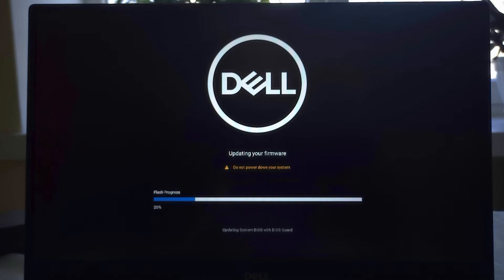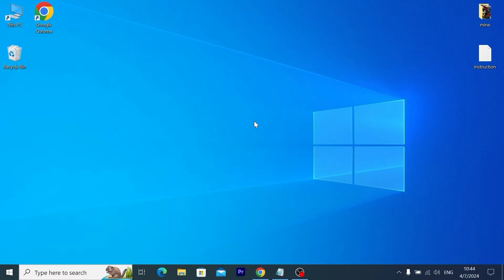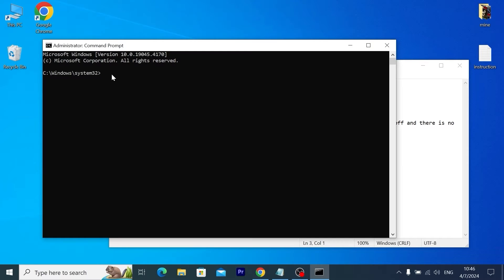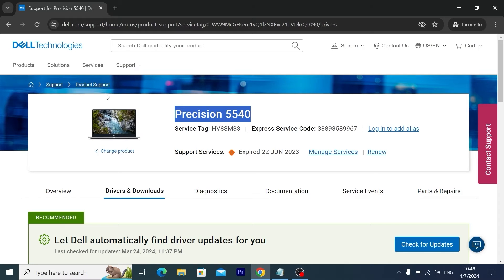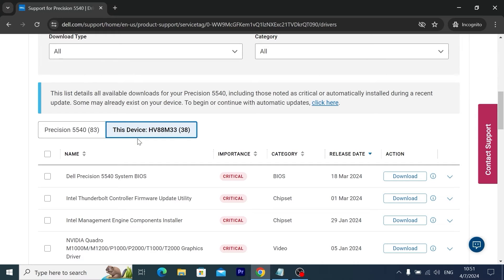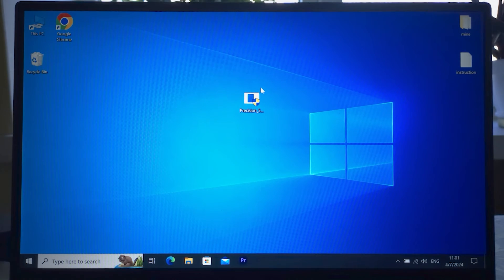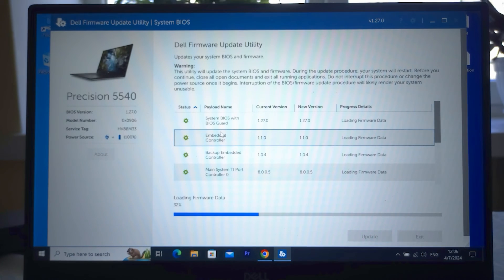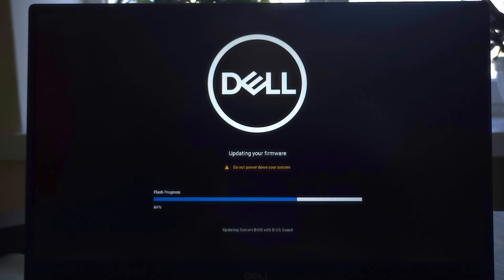How to Update BIOS on Dell Laptops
Today I will show you how to Update BIOS on Dell Laptops.

00:00 Updating BIOS can solve problems
00:32 Dell official website
01:05 How to get serial number using CMD
03:55 Download "BIOS-exe"
05:32 IMPORTANTLY!
06:37 My conclusions